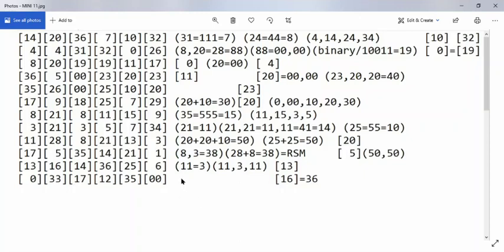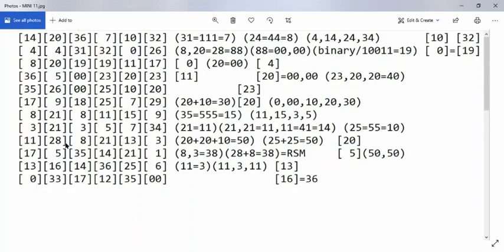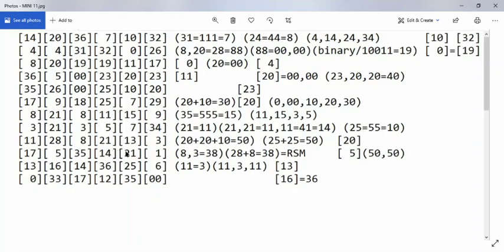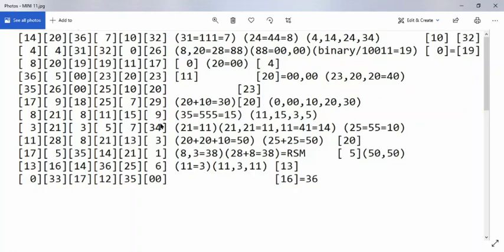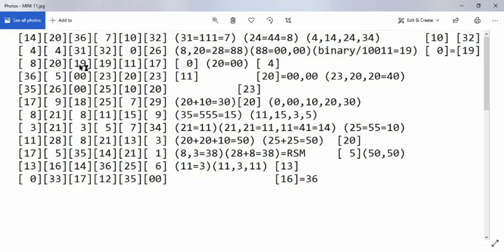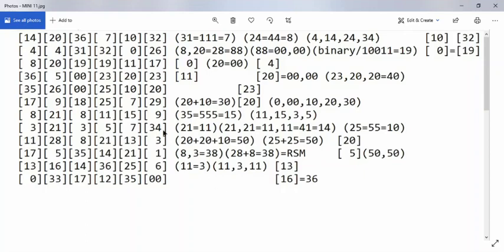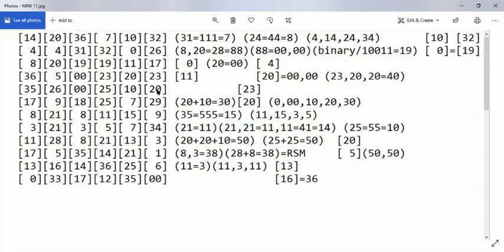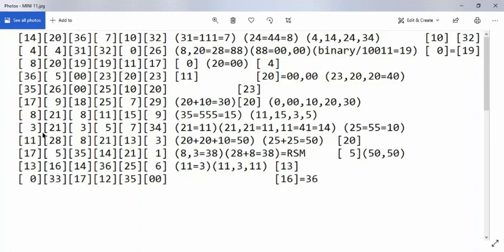Roulette Strategies Random Sequence Math 28+8=38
Learn how to count in the language built in random sequences, RSQ MATH.
Learn how to spot binary to decimal numbers and why sequences happen.